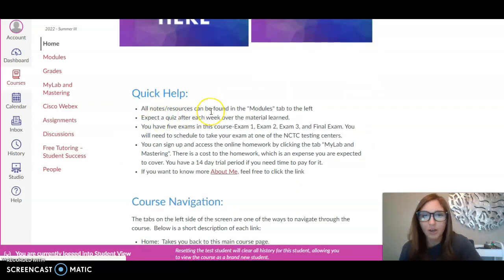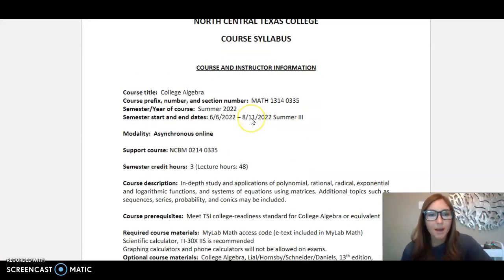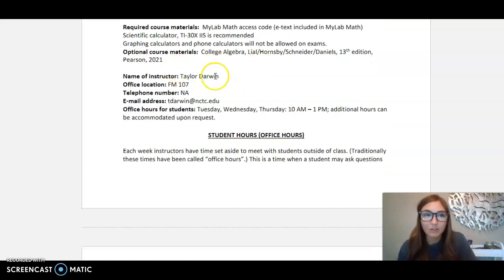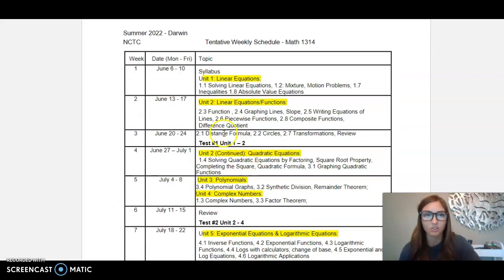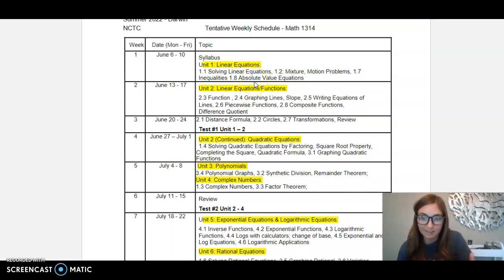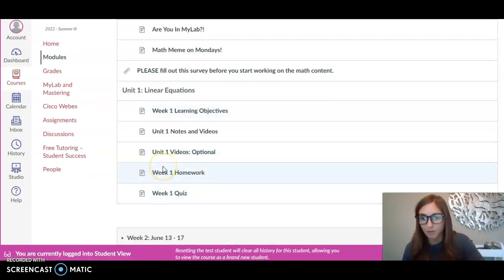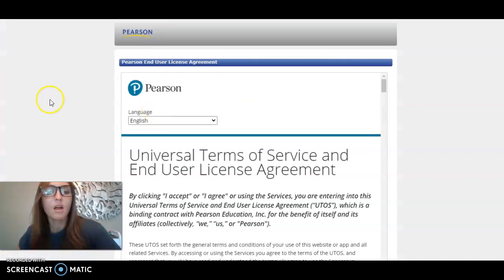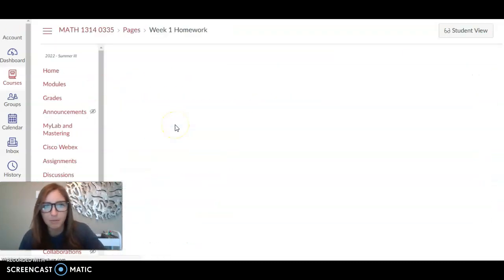Summer Welcome Video